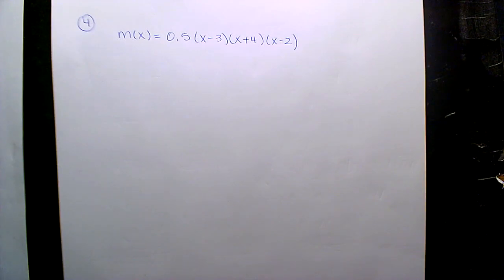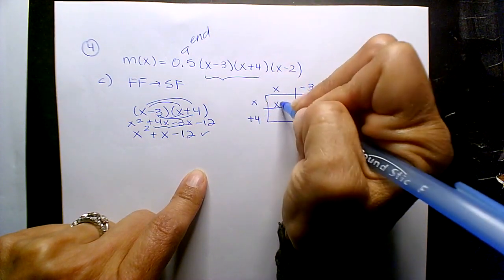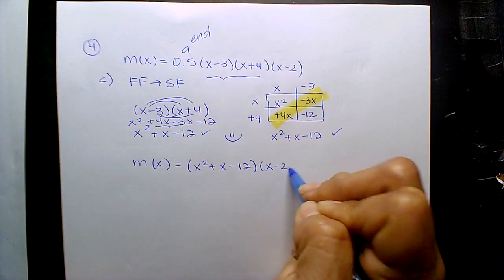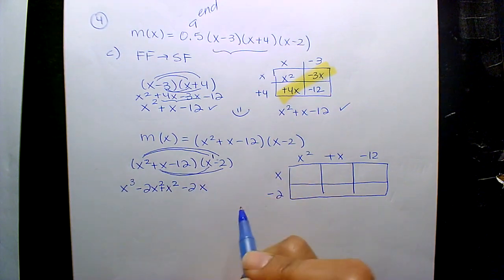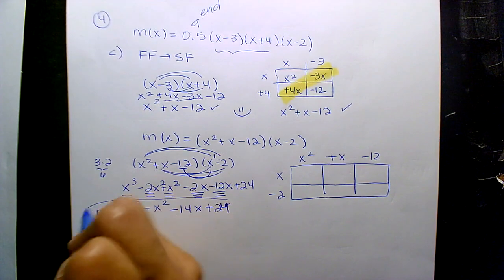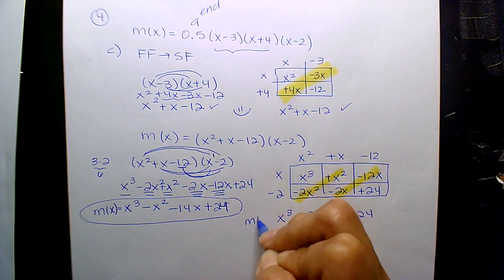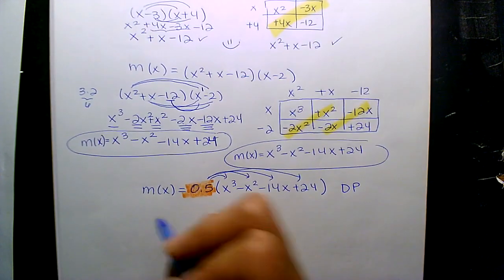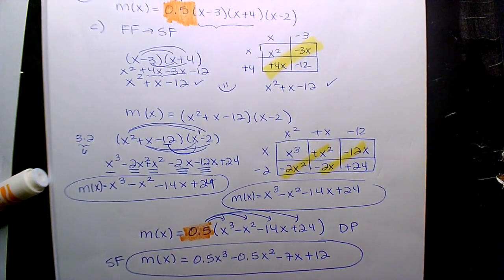10.29.24 im3 #1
factored form cubic to standard form